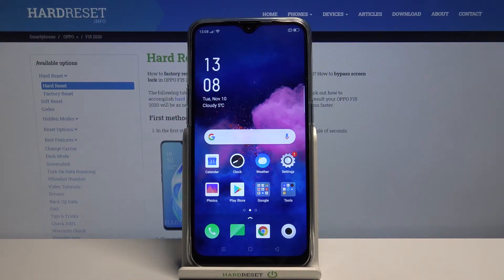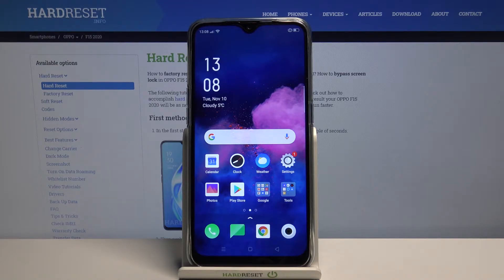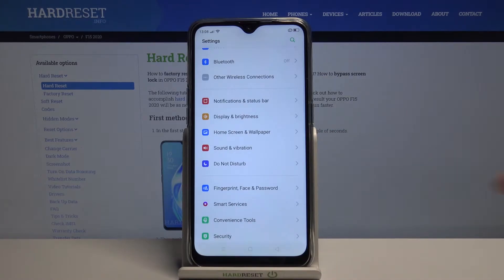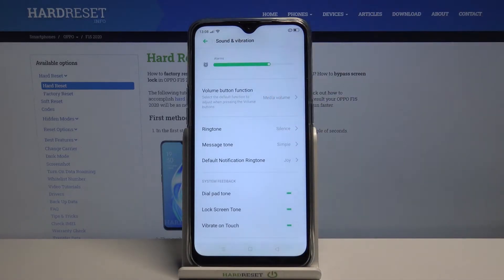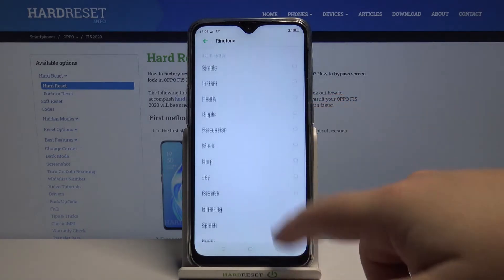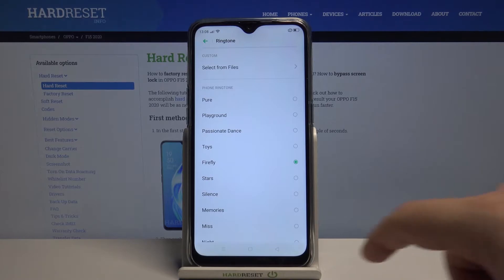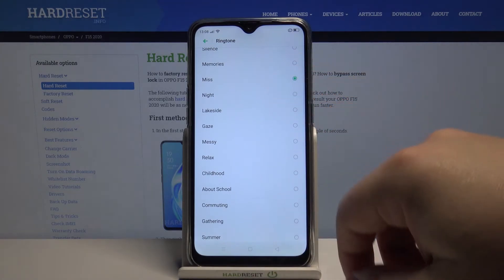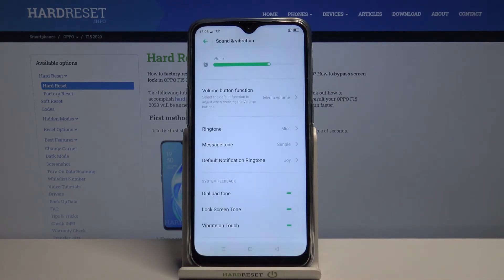How to Change Ringtone in OPPO F15 2020 – Find Default Ringtone List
Learn more info about OPPO F15 2020:
Are you bored with current ringtone set on your OPPO F15 2020? Would you like to change it but you’re not sure how to do it? In this video we’d like to show you how easily you can find proper sound section in settings and how to change the ringtone successfully. We’ll show you the list of default ringtones from which you’ll be able to choose new one after listening to it! So let’s follow all shown steps and successfully change the ringtone!

How to download ringtones to my OPPO F15 2020? How to change the ringtone on my OPPO F15 2020? How to add ringtones to my OPPO F15 2020? How to make a downloaded song my ringtone in OPPO F15 2020? How to enter ringtones settings in OPPO F15 2020? How to select preferable ringtone in OPPO F15 2020?